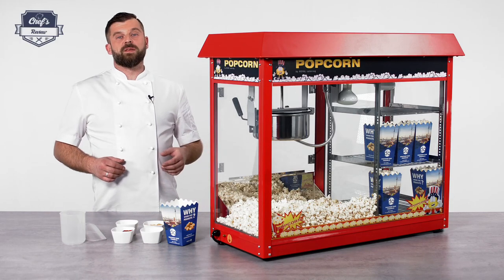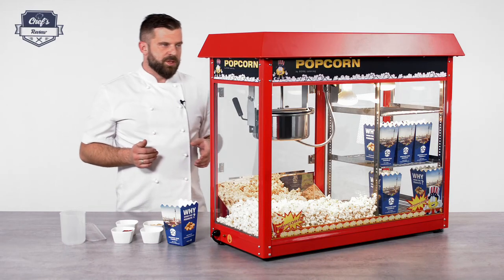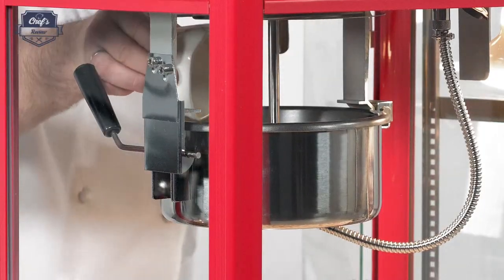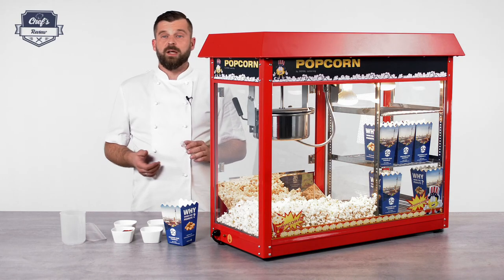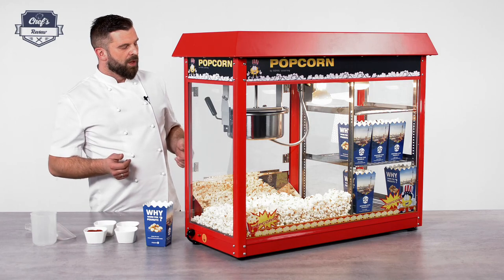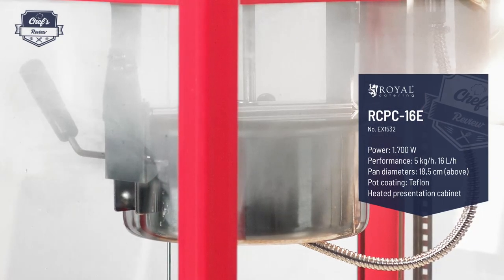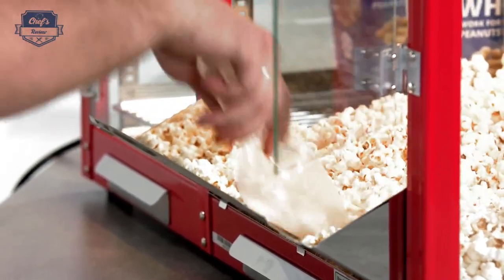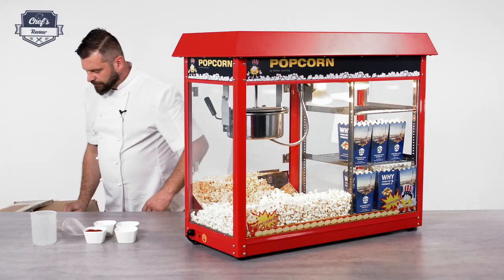Popcorn machine Royal Catering RCPC-16E | Expert review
➤ Check the detailed product description and its availability in the expondo store

The RCPC 16E popcorn machine from Royal Catering was specifically designed for commercial use. This popcorn machine stands out among the crowd due to its American design, which is highlighted by its red enamel roof. A convenient feature of this design is the heated display area. This space has plenty of room to display and store the finished popcorn. The glass panels of the popcorn machine are made from tempered glass. The front panel has a service trap, allowing for easy access and service of the popcorn. This popcorn machine is made from lightweight aluminium, therefore rust proof and easy to clean, which is ideal, within the food preparation industry. The cleaning is further simplified by the individual compartmental trays. These can be removed after use, allowing for the excess oil to be disposed of safely and easily.

The heating element operates at a power of 1.700 Watts, thus providing enough power for the production of popcorn during the busy days. The popcorn is prepared in a hanging Teflon pot. The Teflon helps prevent sticking and burning of the popcorn. This pot has a depth of 5,8 cm, base of 16 cm and the opening width is 18,5 cm.

When buying a popcorn machine from us you can be sure to receive the necessary accessories - a measuring cup and a scoop. The measuring cup has capacity of 0,5 litres and this helps with the measuring of the oil, sugar and not forgetting the corn kernels. The scoop is perfect for filling the measuring cup and preparing bags of tasty great popcorn for your hungry guests.

A stellar price and excellent performance, what more is needed to convince you?

- Superior workmanship at an affordable price;
- Teflon coated cooking pot;
- Toughened tempered glass;
- Additional heated display area for presentation;
- Illuminated interior;
- 1.700 W power;
- Maximum temperature of 260 °C;
- Colour - Red.